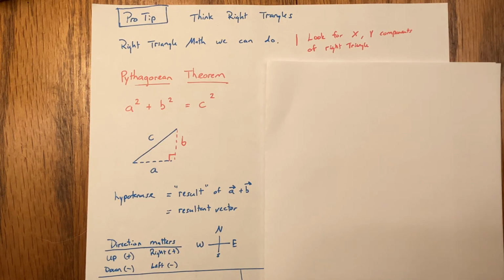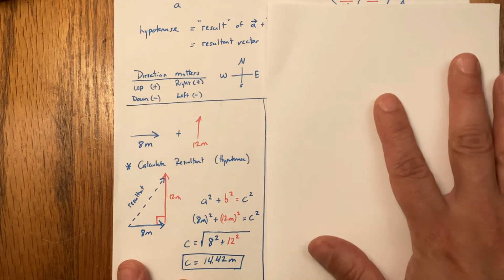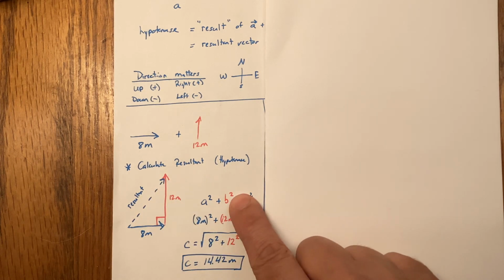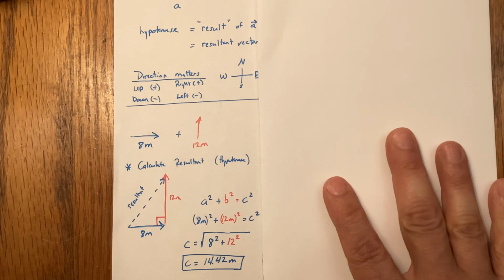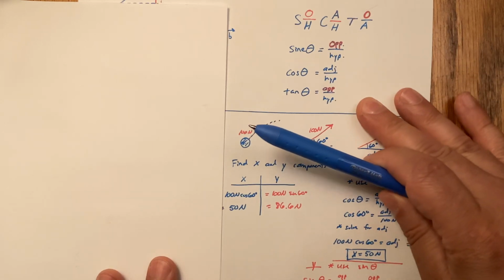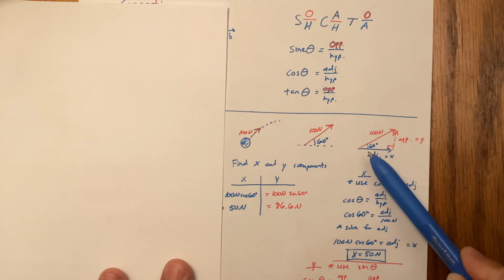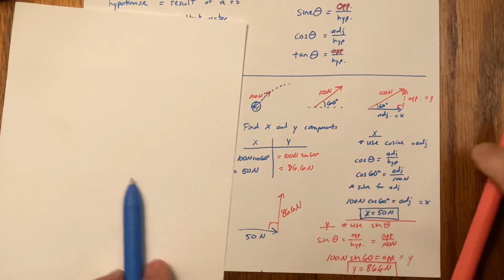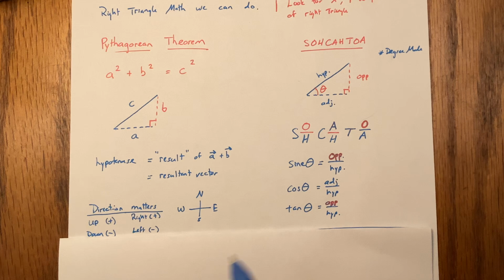U1 Vectors - Using Pythagorean Theorem and SOHCAHTOA with Examples